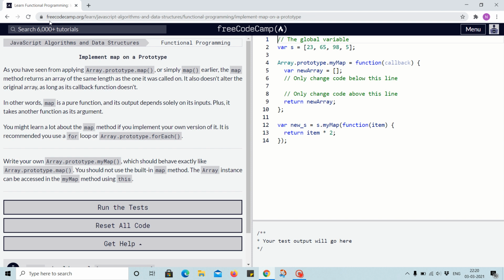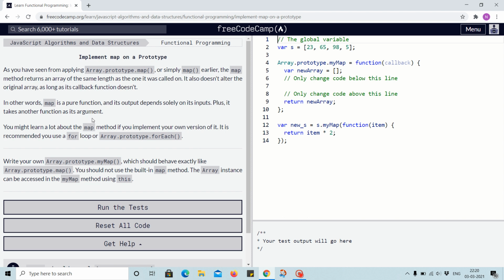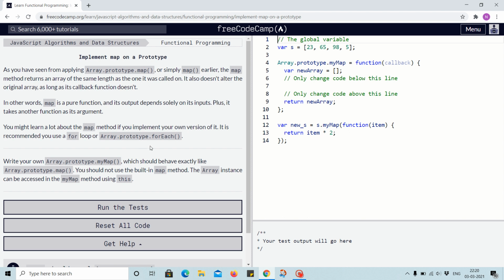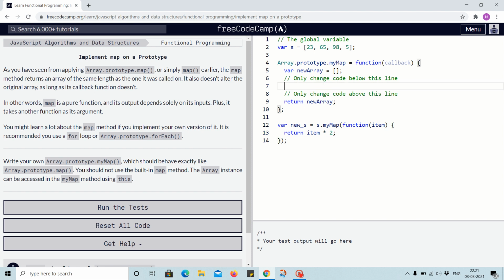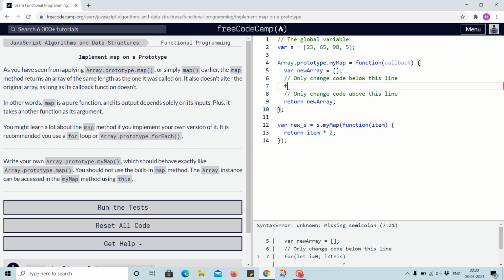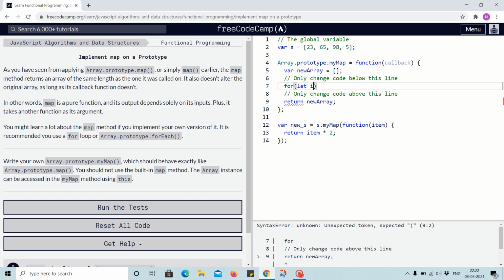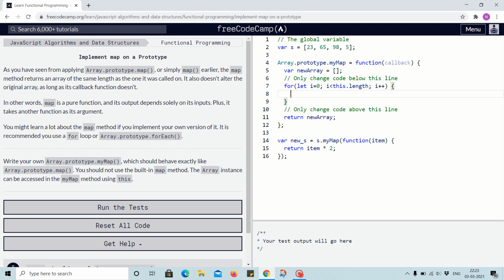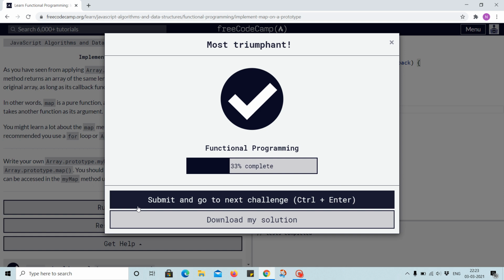Tutorial 8 - implement map on prototype - freecodecamp